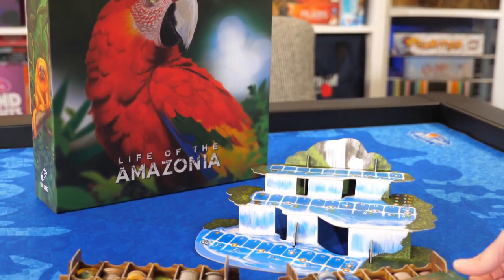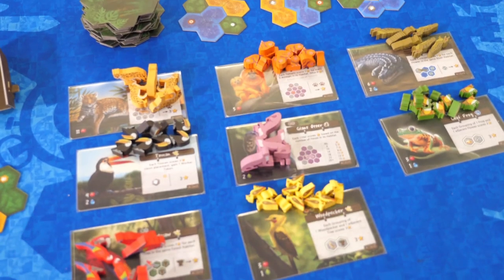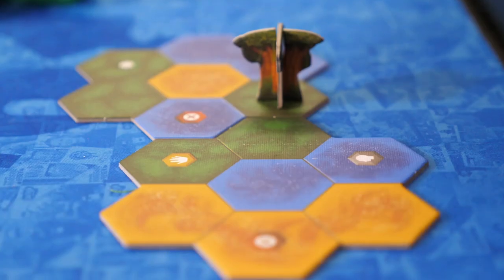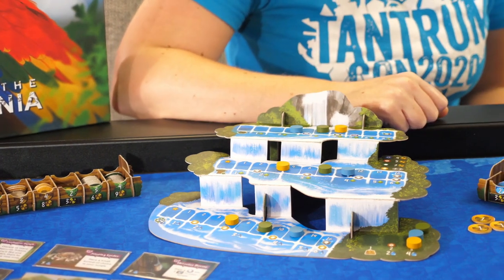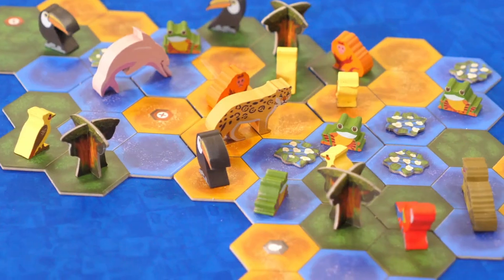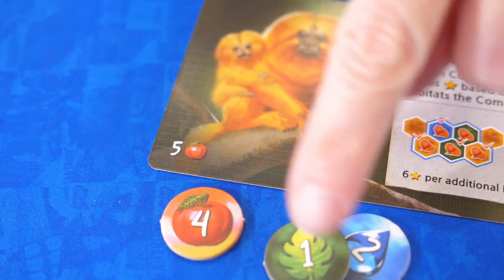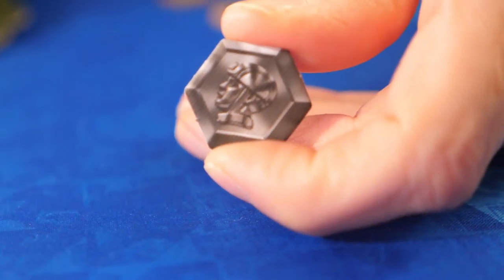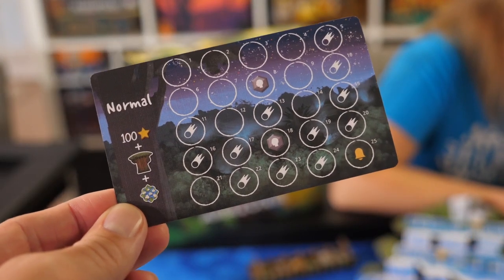Life of The Amazonia Overview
Will and Sara are taking a look at the new Life of the Amazonia board game from Bad Comet. It's a 1-4 player bag-building, tile placement game and it's coming to Kickstarter soon.